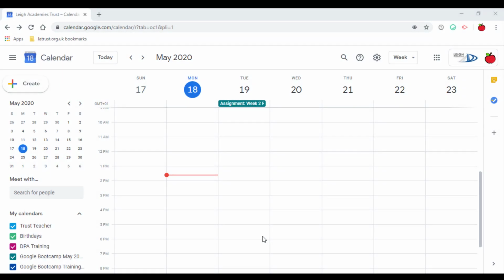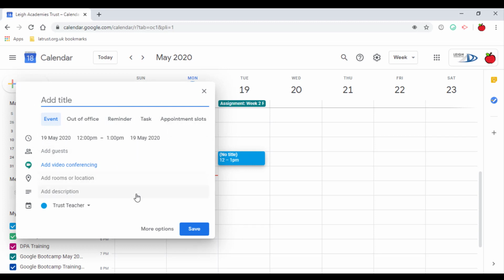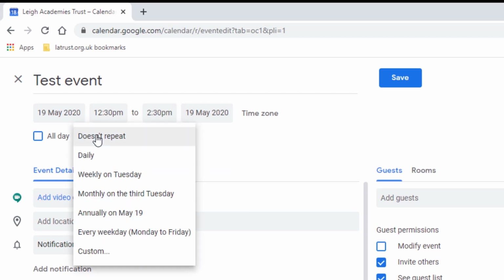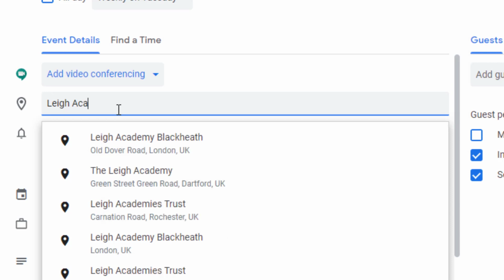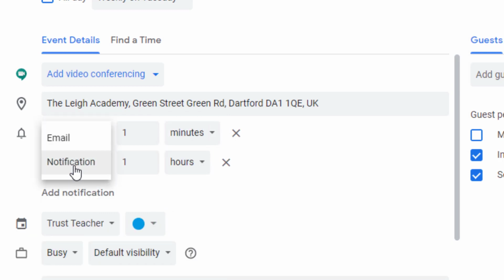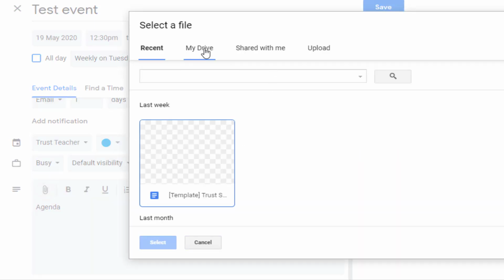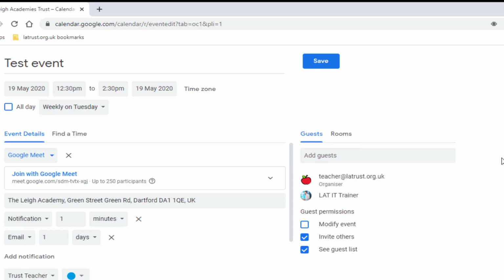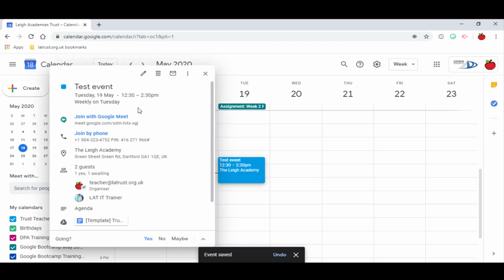Creating an event in Google Calendar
Creating an event in Google Calendar is an essential way to stay organised and schedule the important aspects of your life.